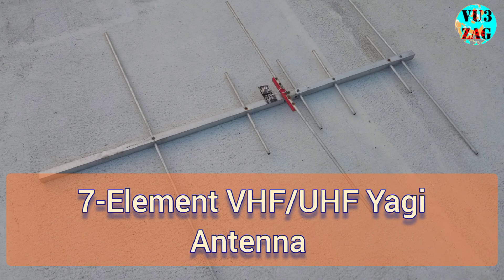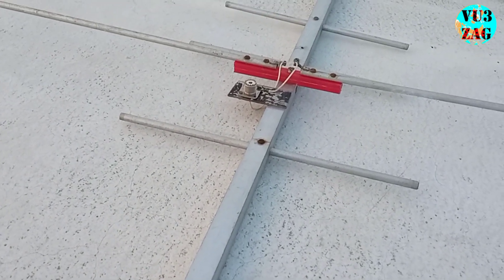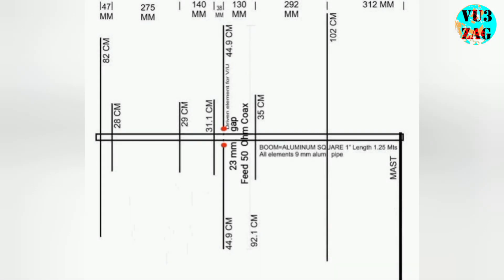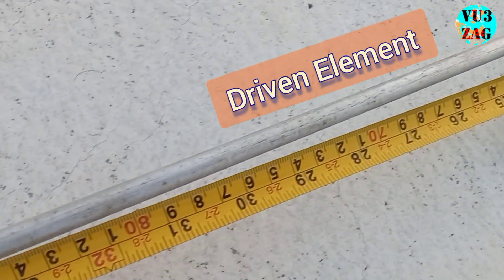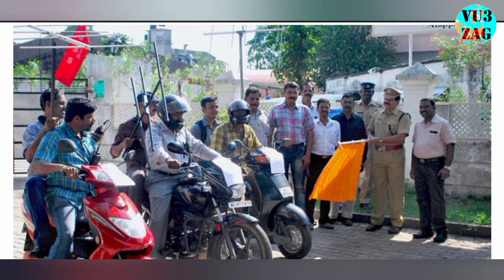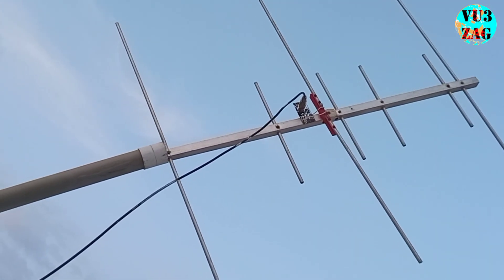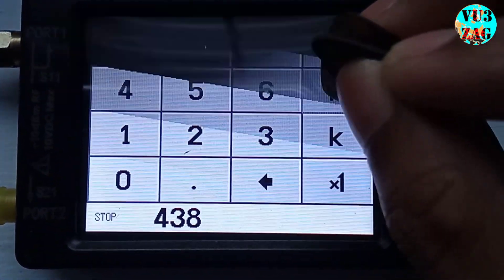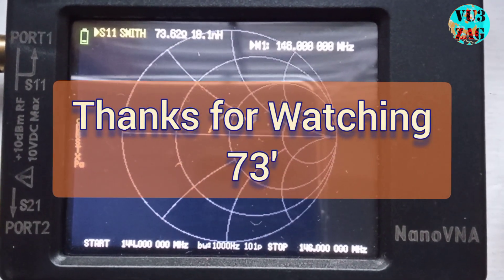7-Element VHF/UHF Yagi Antenna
7-Element VHF/UHF Yagi Antenna and a Fox hunt story.